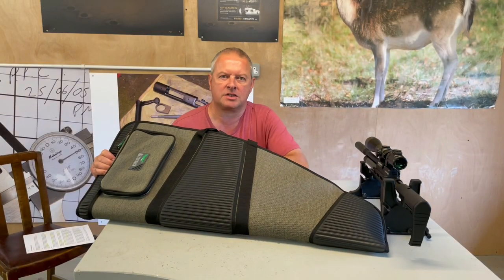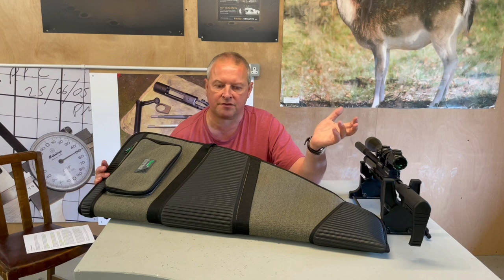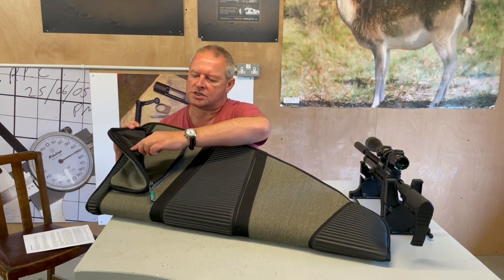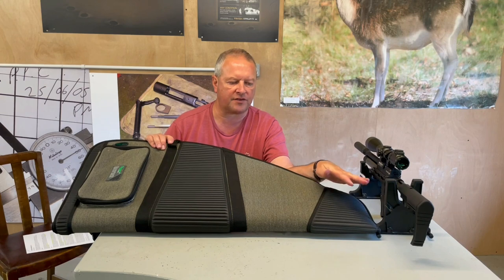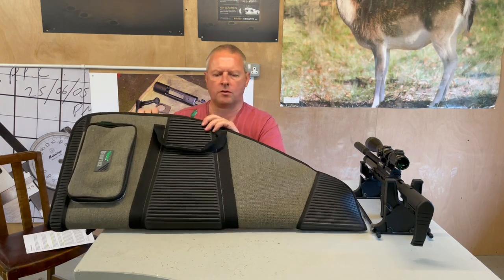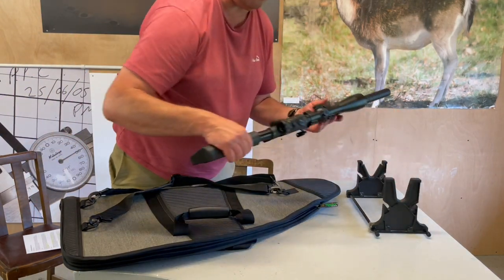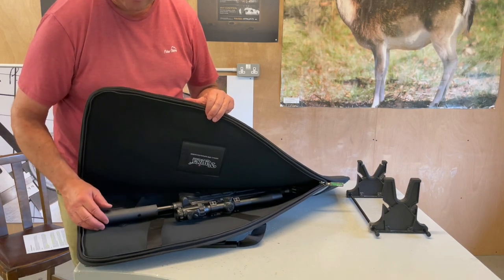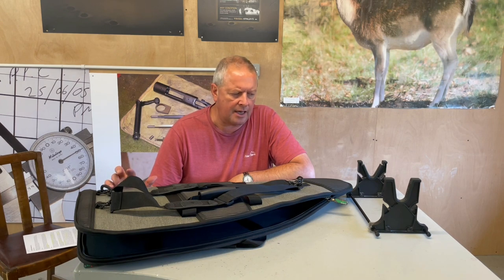Napier Razorback DX Bullpup rifle case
Mark Camoccio reviews a rifle case aimed at Bullpup and compact rifles.